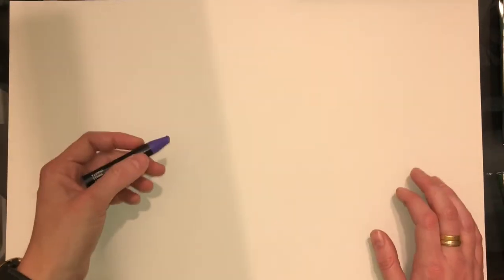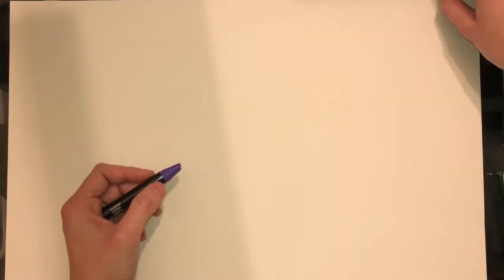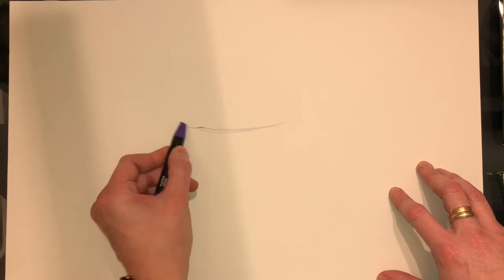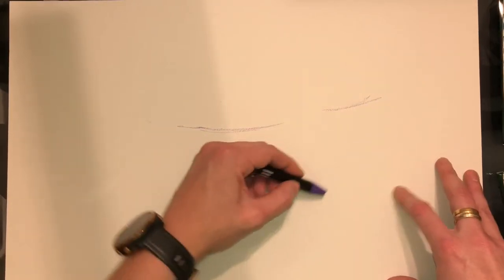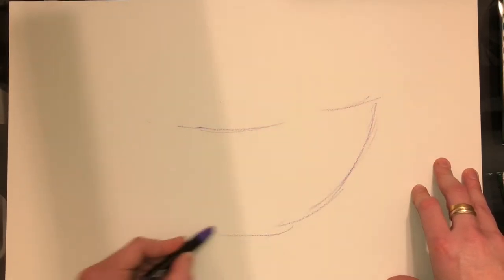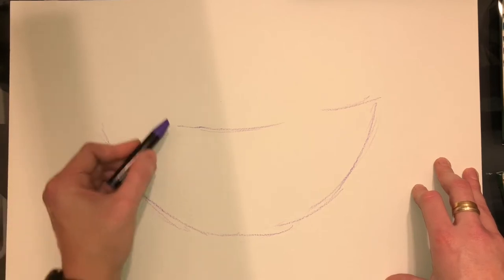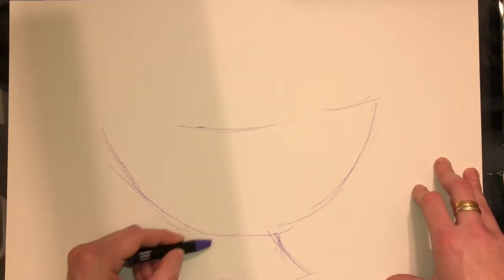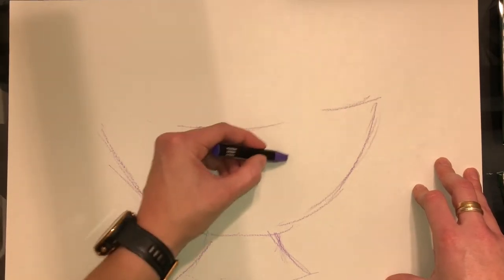6th Grade Still Life Demo